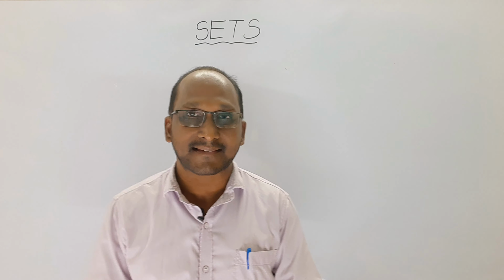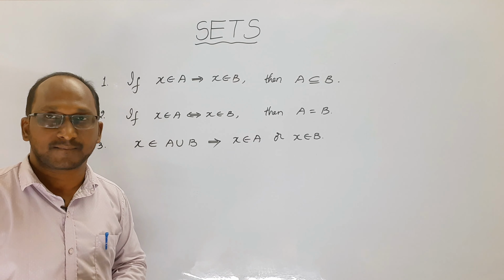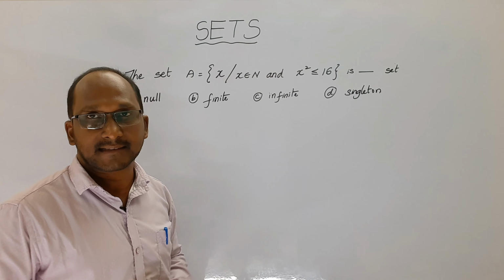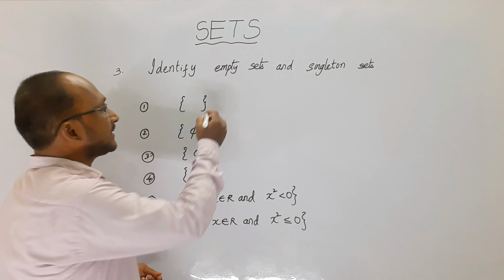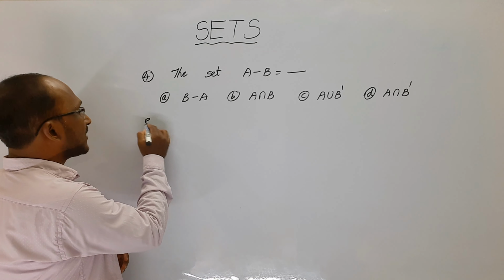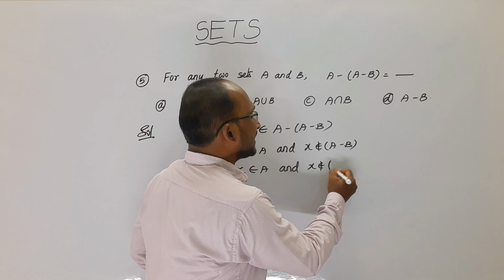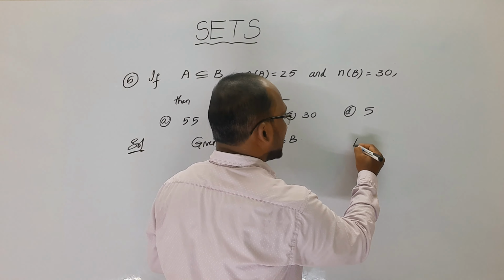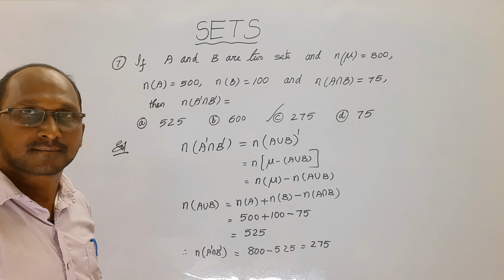problems in sets - part 1 by B.Srinivasa Rao